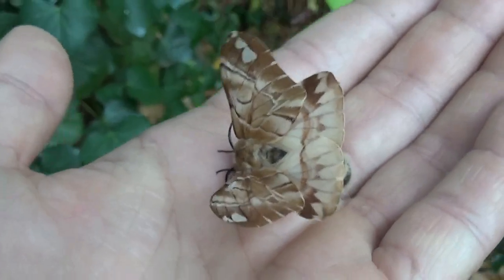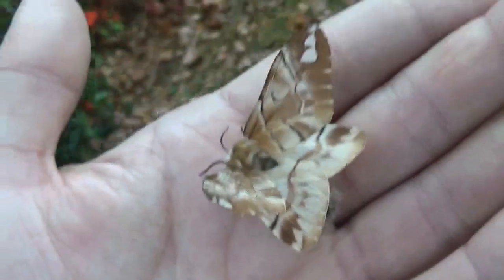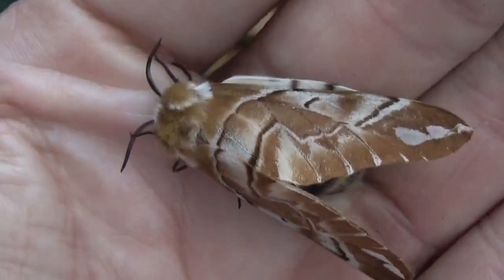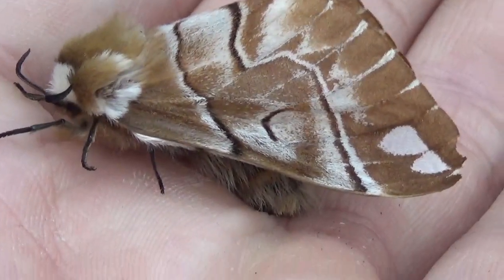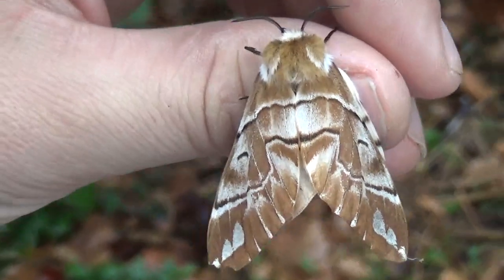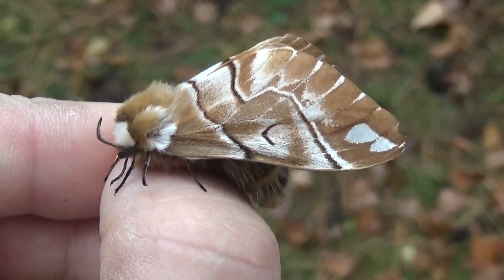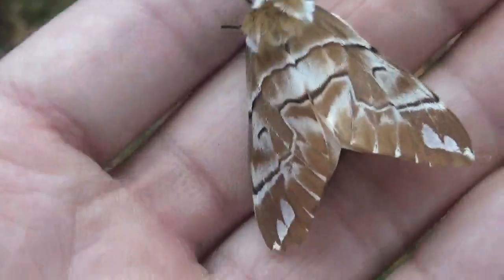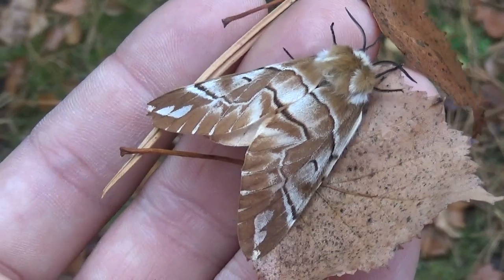Endromis versicolora.. IN WINTER?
Endromis versicolora